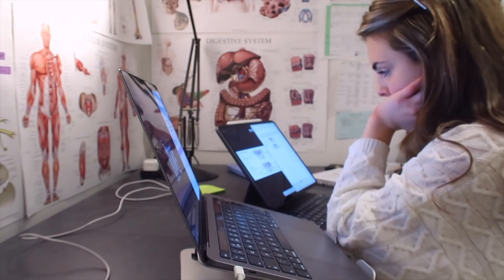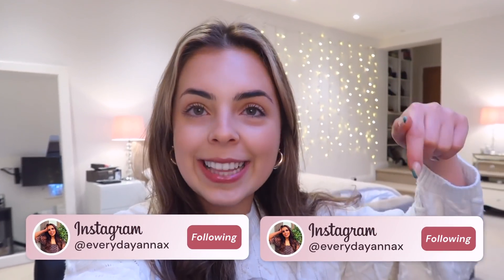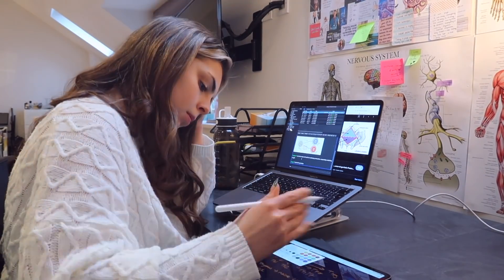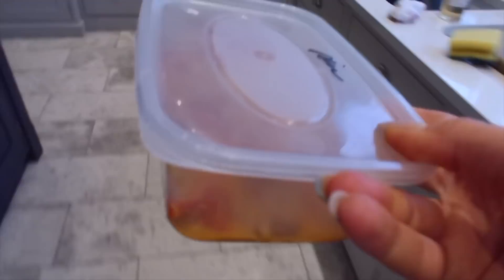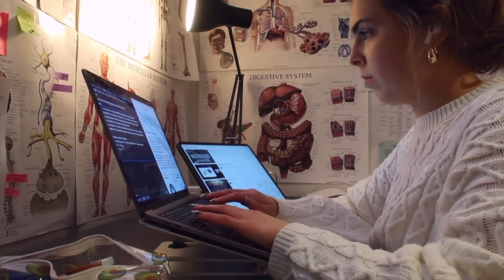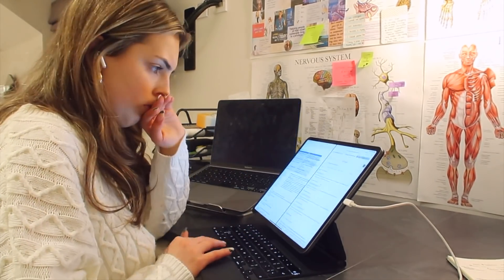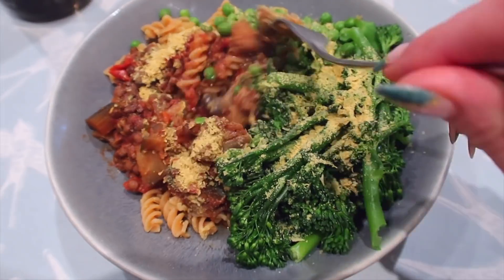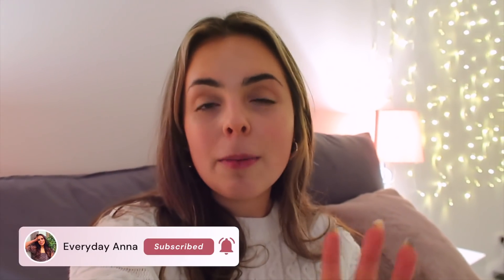THE DAY BEFORE MY MEDICAL SCHOOL EXAMS | my daily revision routine during exam season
MY TYPICAL DAY DURING EXAM SEASON | how I revise at medical school

Exam season is here and we all know it can be such a stressful time! But sticking to a good routine, planning and little daily habits all make it so much easier. This is my daily routine during exam season that helps me stay on track, keep really focused and look after myself. So come spend the day studying with me & good luck anyone with exams coming up, we've all got this!

Hi everyone, thank you so much for finding my page! I'm Anna and I'm a 2nd Year Medical Student at the University of Birmingham.

○ A TYPICAL WEEK IN THE LIFE OF A FIRST YEAR MEDICAL SCHOOL STUDENT UK | Weekly vlog at medical school

○ DAY IN MY LIFE AS A FIRST YEAR MEDICAL STUDENT | Opening my exam results, GP placement & Online Uni

Love Anna xx